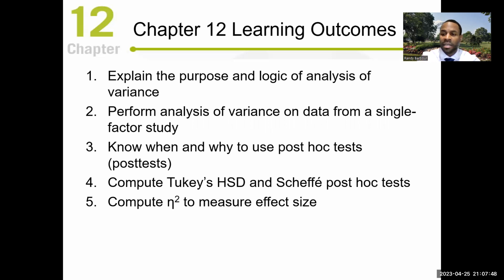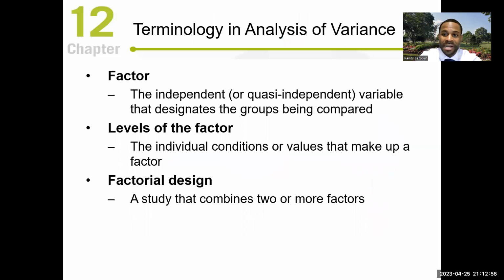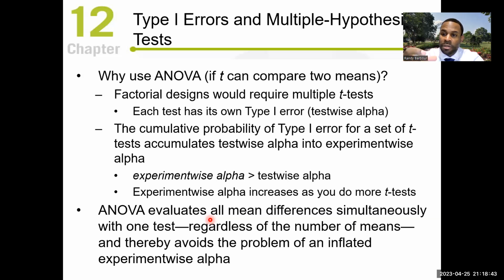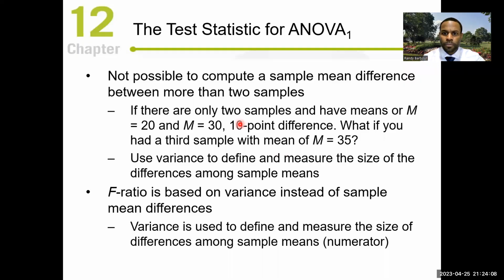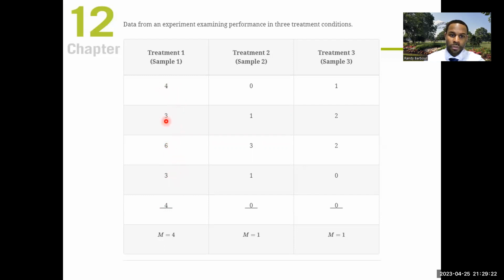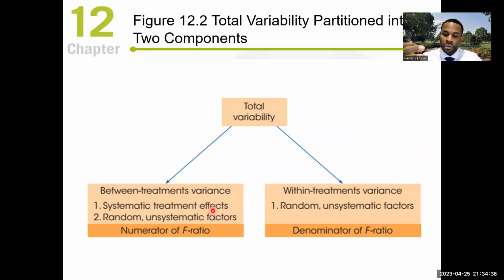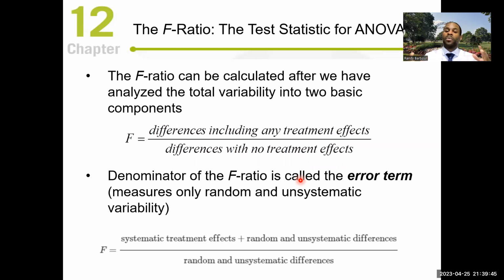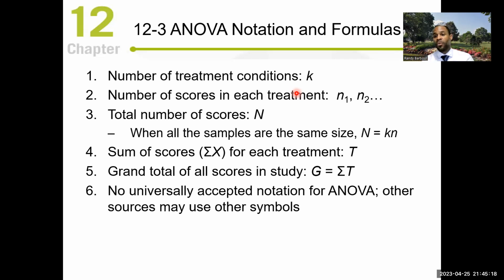Pt. 1 Elementary Stats | Chapter 12: Intro to ANOVA (12-1 thru 12-2) | Dr. Randy Barbour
This is Part 1 of a lecture covering Chapter 12: Intro to ANOVA. This lecture will introduce ANOVA and explain the logic of ANOVA. We will identify the sources that contribute to the variance between-treatments and the variance within-treatments, and describe ow these variances are compared in the F-ratio to evaluate the null hypothesis.